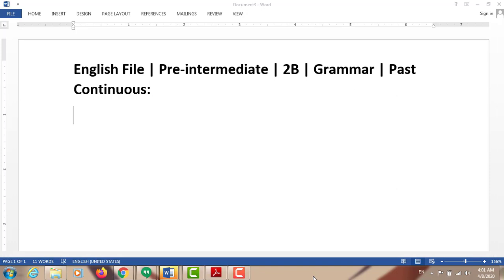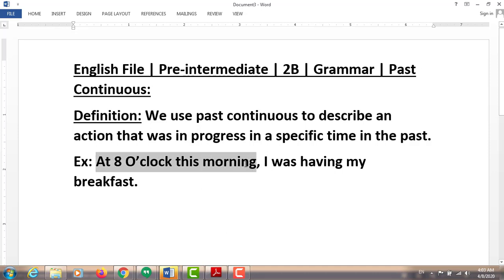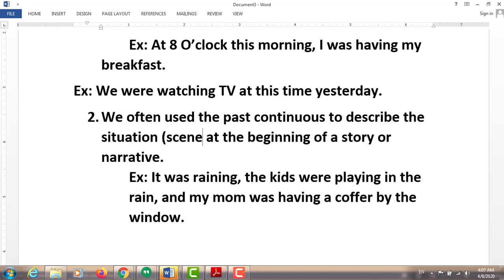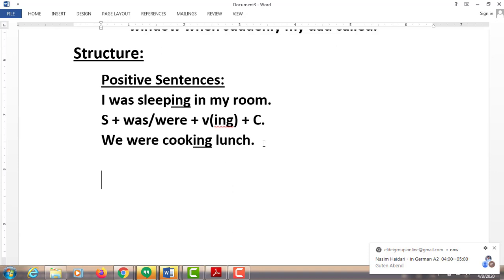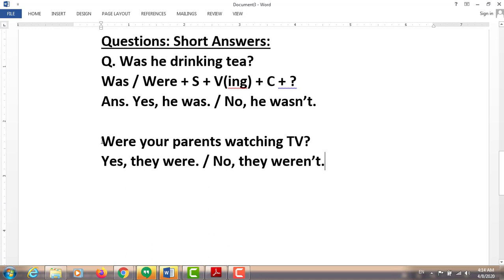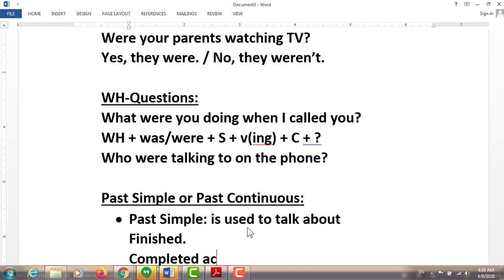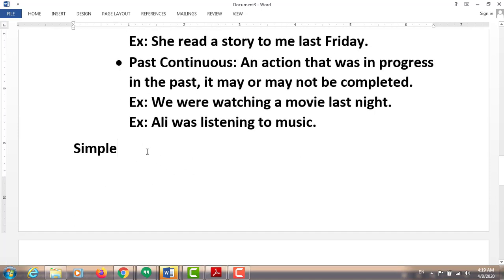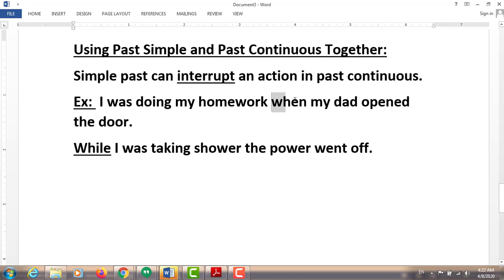English File Pre intermediate 2B Grammar Past Continuous